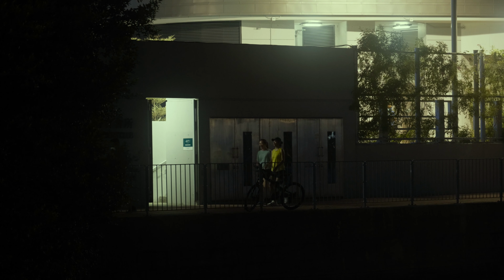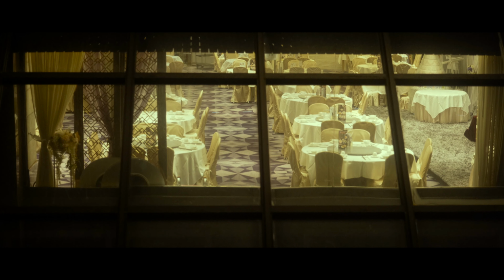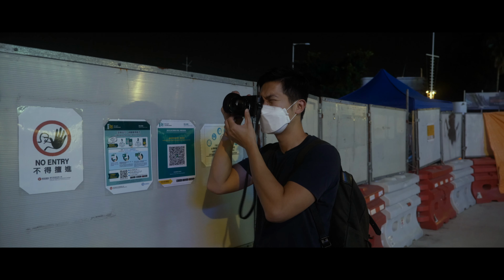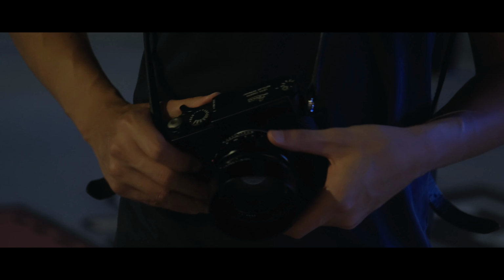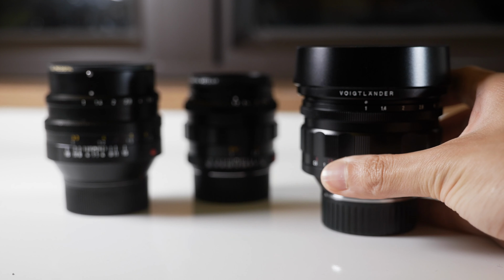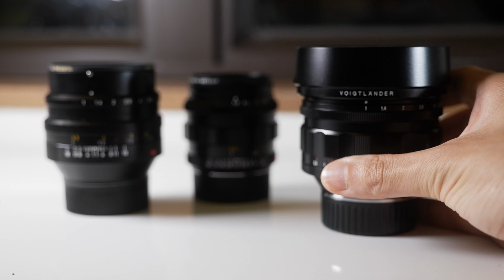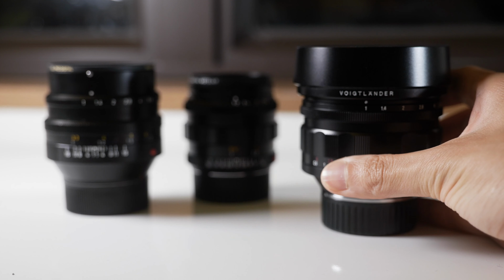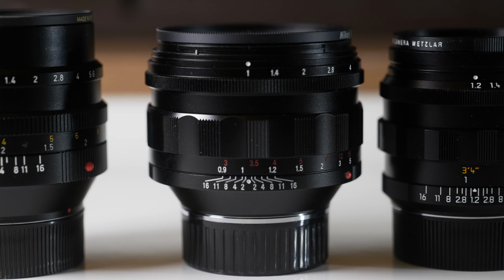Voigtlander Nokton 50mm f1 ASPH Lens: An upgraded Noctilux with extra sharpness (Film and Digital)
Voigtlander Nokton 50mm f1.0 ASPH Lens: An upgraded Noctilux with extra sharpness (Film and Digital results)

Video  Breakdown
00:00 - Intro
00:59 - My ultra-fast lenses story
02:09 - Canon 50mm f/1.2 LTM
02:32 - Noctilux 50mm f/1 V3
03:08 - Background of the Nokton
03:50 - Lens Design
04:30 - Minimum focusing distance
04:52 - Sharpness
06:18- Pros
07:12 - Cons
07:38 - Wrap up
07:56 - Samples with Leica M10-P